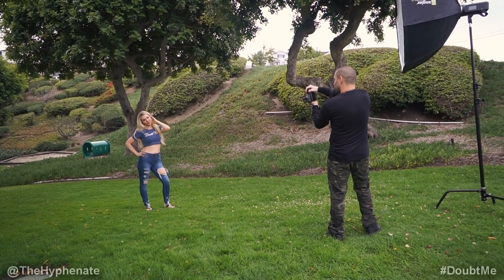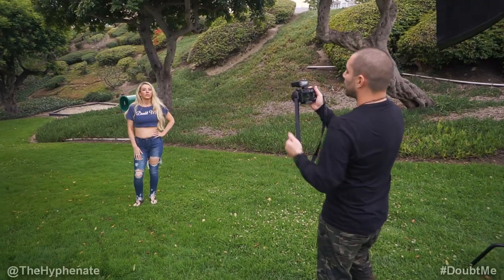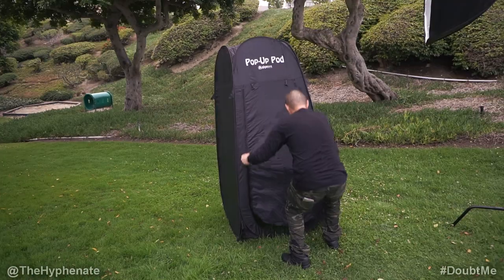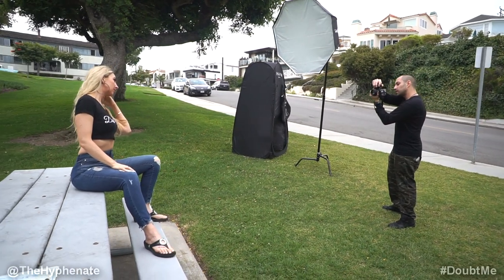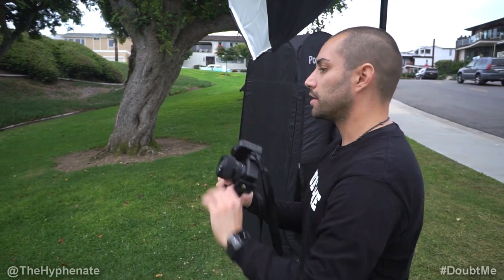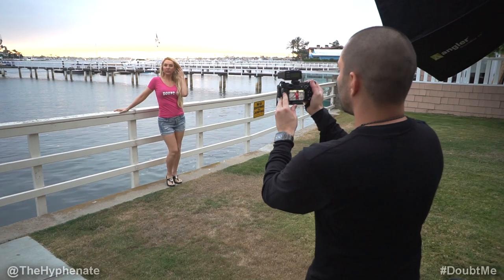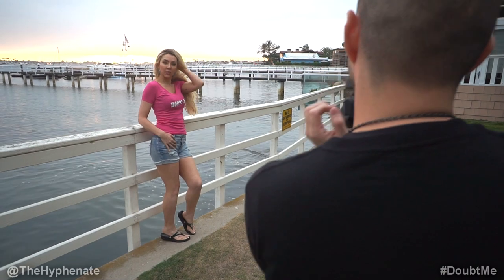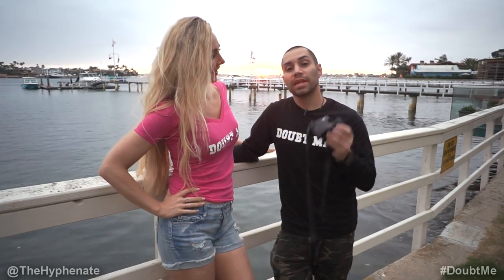Fashion Photoshoot with Sony a6600, Sigma 56mm f1.4, Godox AD600Pro, X2T Trigger, Angler Boombox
The Hyphenate does a fashion photo shoot with the beautiful Chelsea Penner for his Doubt Me Apparel clothing line. Below is a list of the gear used for the photoshoot.

Sigma 56mm f1.4 Lens
Godox X2T Trigger
Godox AD600Pro
Angler Boombox Softbox
Pop Up Pod Tent
Neewer C-Stand

BUY GEAR FROM BH PHOTO/VIDEO:
Godox X2T Trigger
Godox AD600Pro
Angler Boombox Softbox

PSN: TheHyphenate